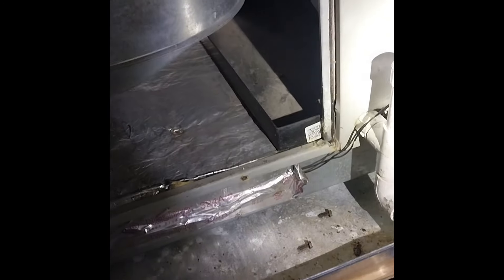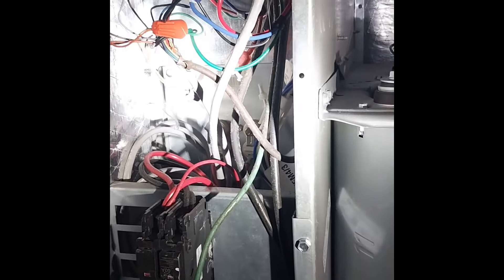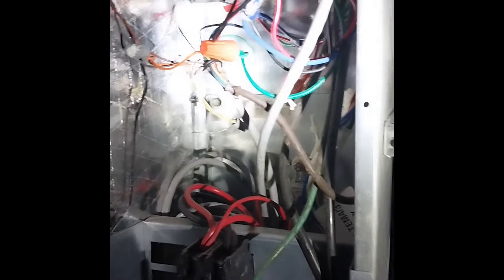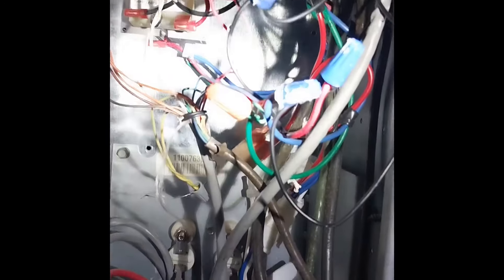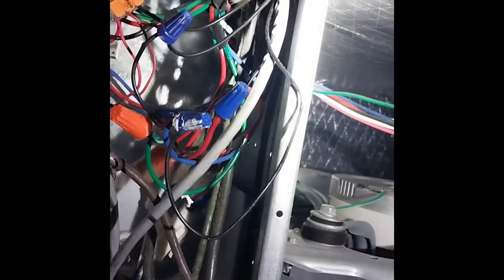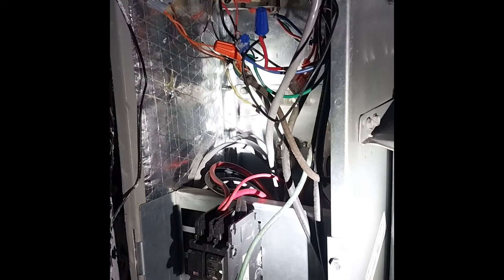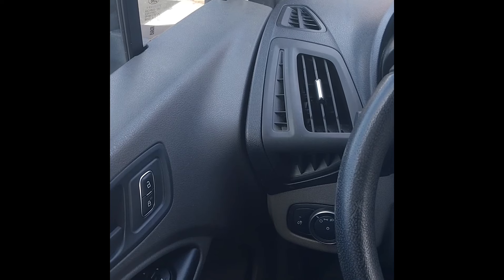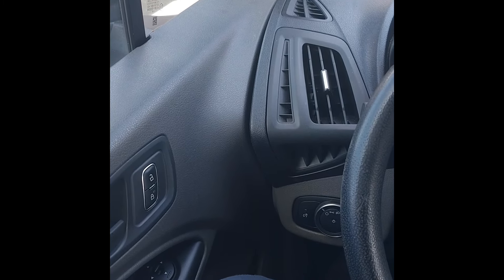Restaurant Central AC Air Handler: Hacks Bring Stacks - Float Switch Epic Failure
Pipe Doctor of Central Florida
Plumbing & Air by Tom